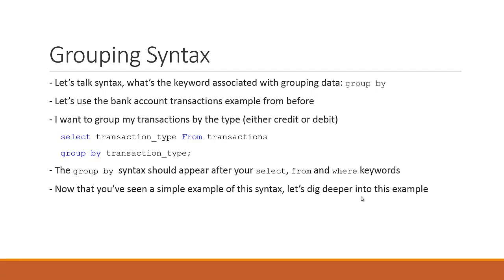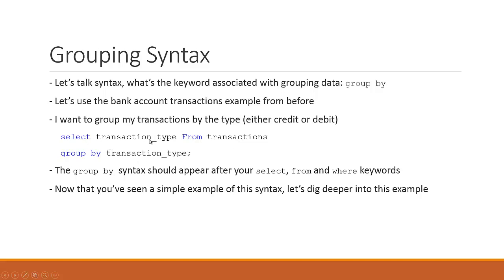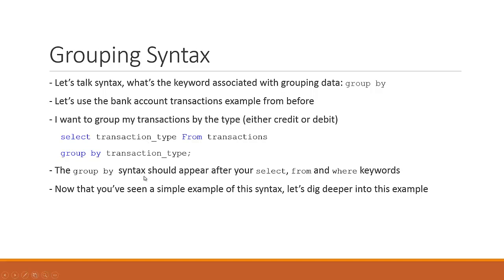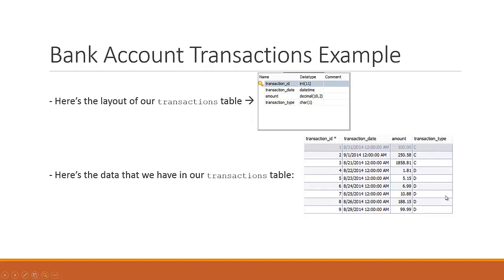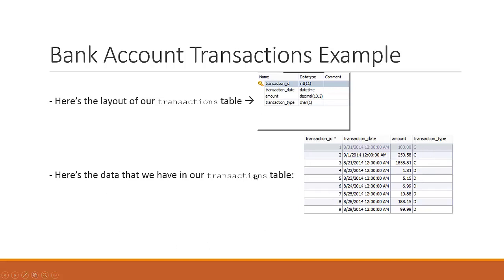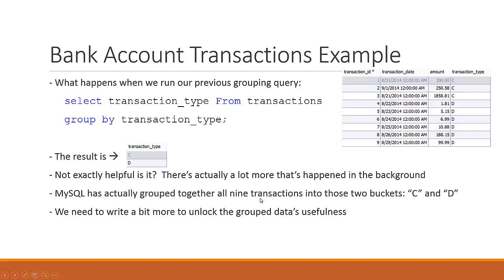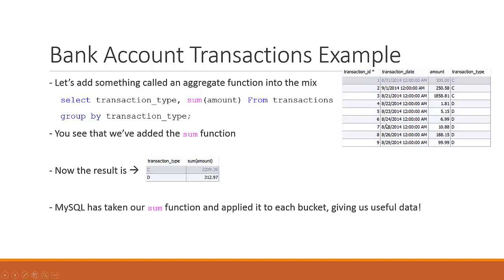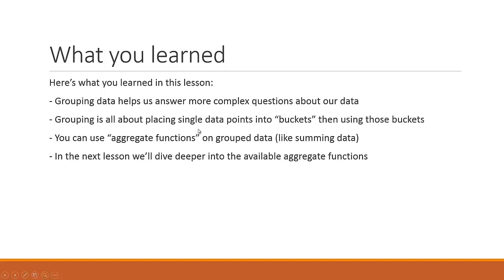Beginner SQL - 22 - Grouping - Part 2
In this video you will learn about Database Grouping. This is part 2 of 3 in Database Grouping video series.